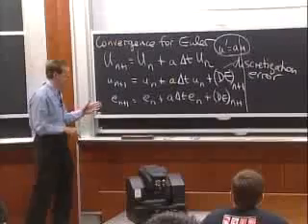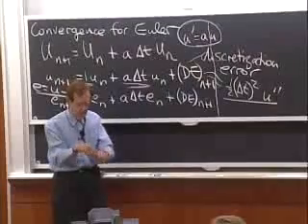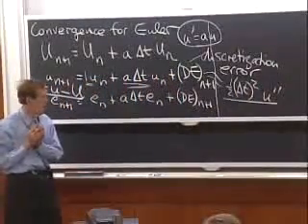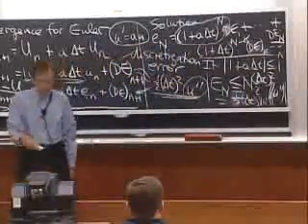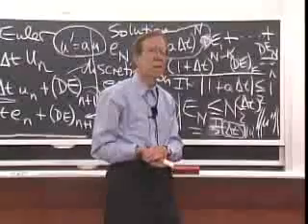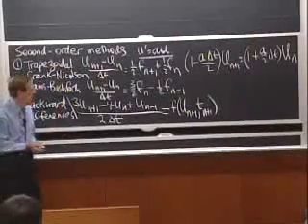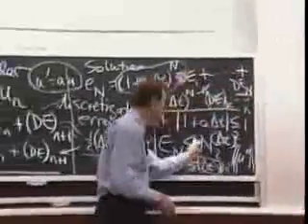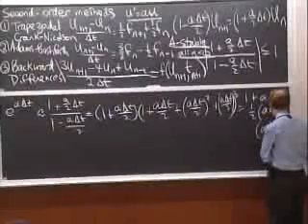Lec 2 | MIT 18.086 Mathematical Methods for Engineers II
Finite Differences, Accuracy, Stability, Convergence